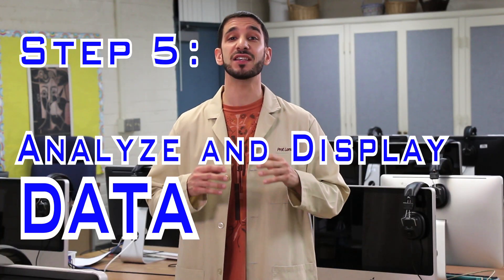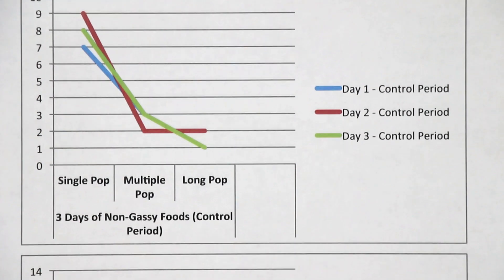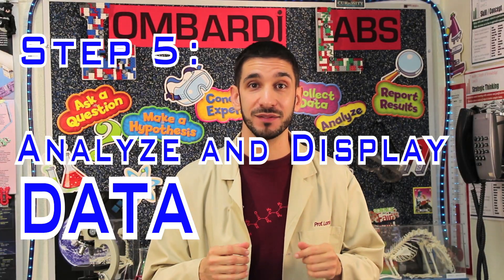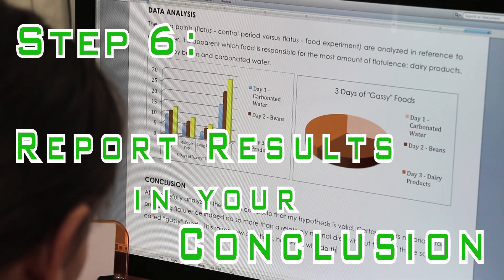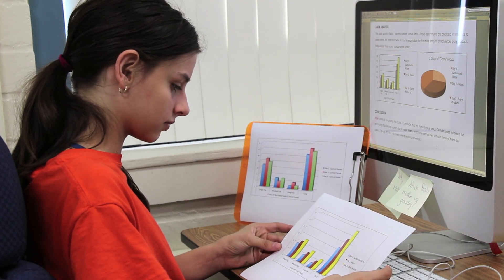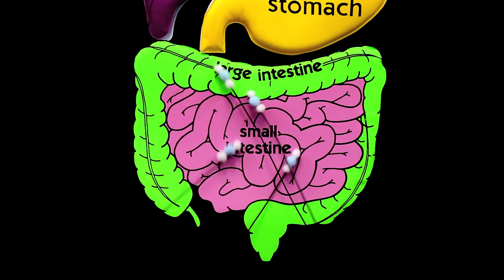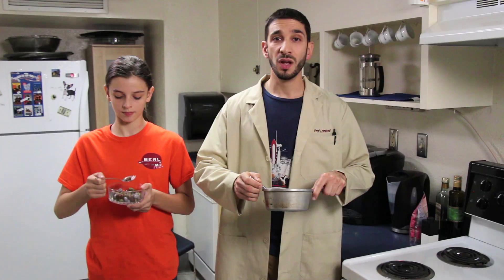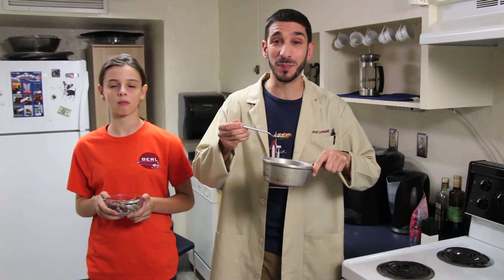The SCIENTIFIC METHOD (Elementary Version)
Not a sing-along. Not a cartoon. But a whimsical & funny way of laying out the old school scientific method. This video is best for 3rd-5th grade, as they become more comfortable with the processes. An update 2.0 version is best for middle school students
This is more of an instructional video, while using a fun example experiment showcasing all the parts of the scientific method. It's a gas!

Lombardi Labs is an ongoing & evolving collection of science videos that welcome viewers to various scientific investigations and explorations, all while having a laugh or two. These videos are produced and hosted by J. D. "Prof." Lombardi, a 6th grade science teacher with a background in television and a passion for science!